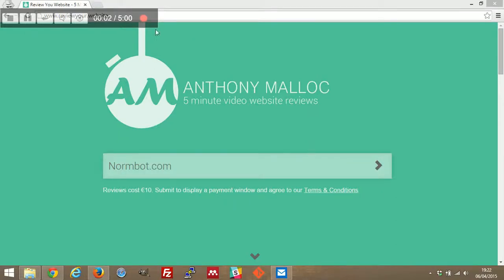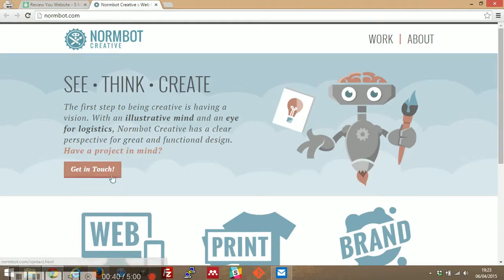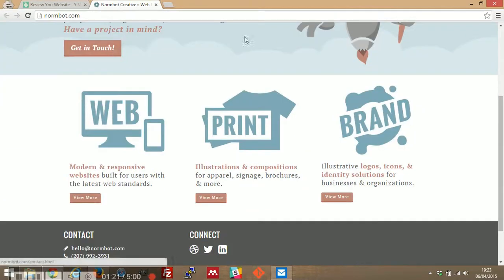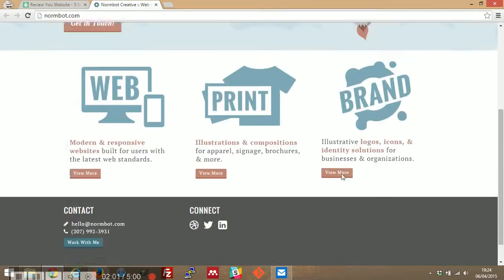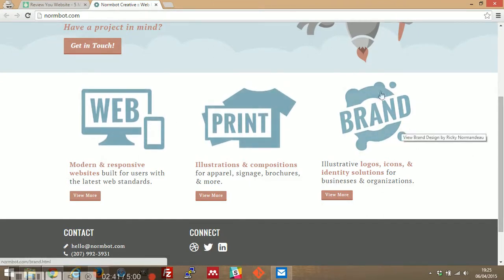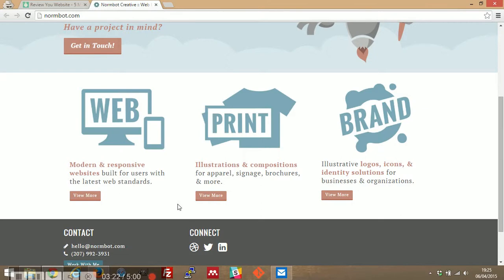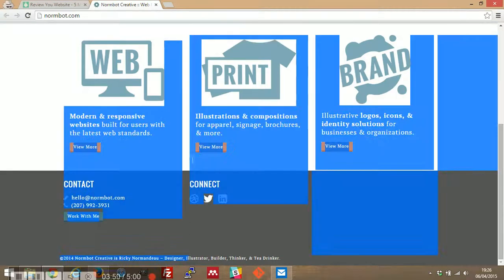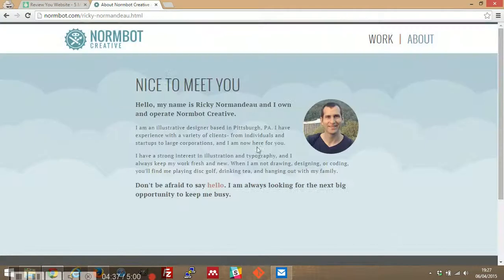5 Minute First Impressions: normbot.com